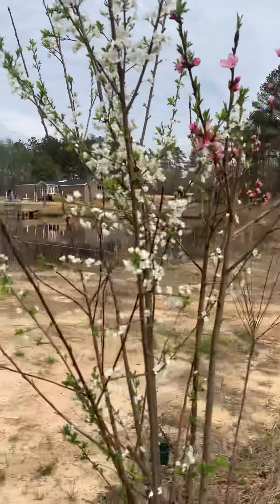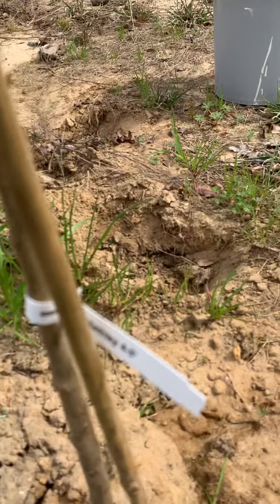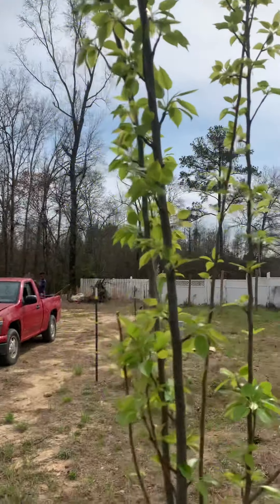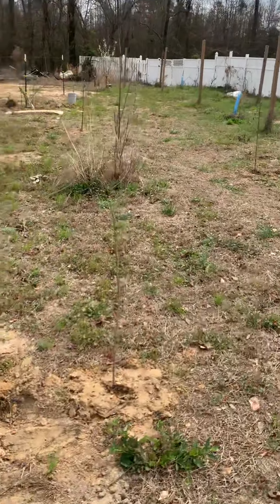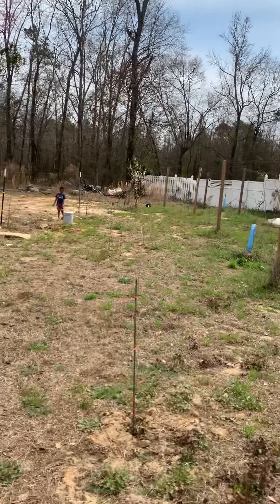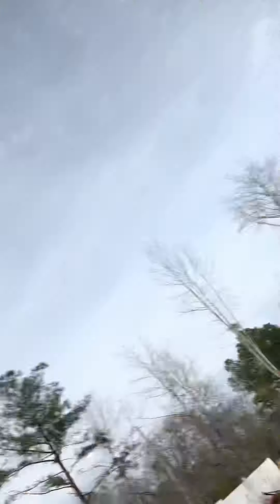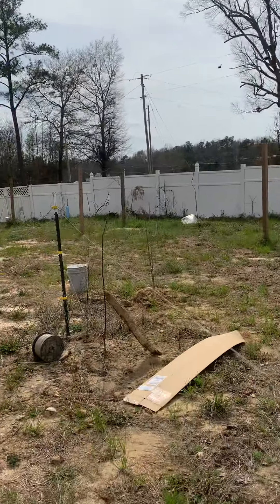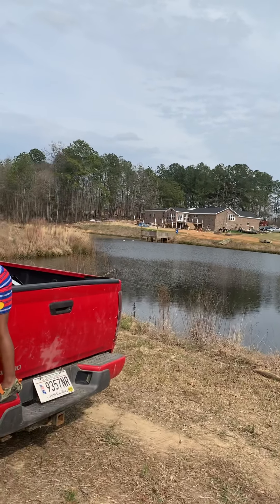Living the homestead life!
This is the beginning!